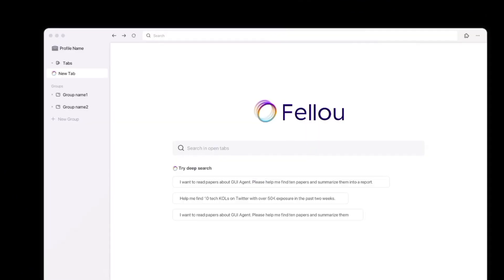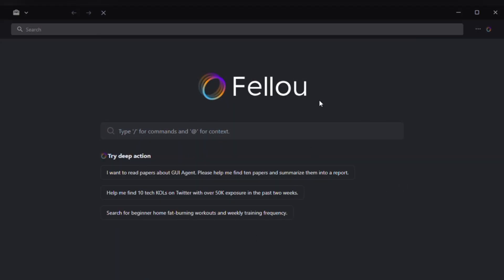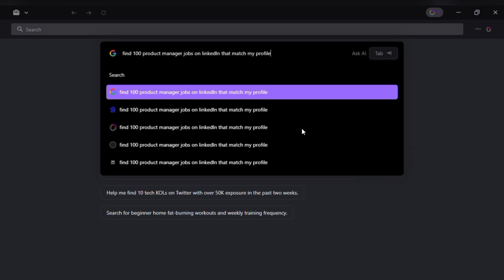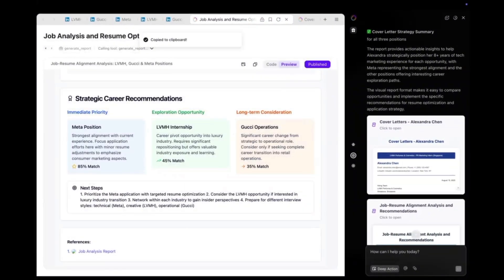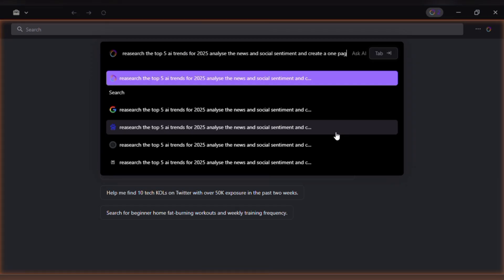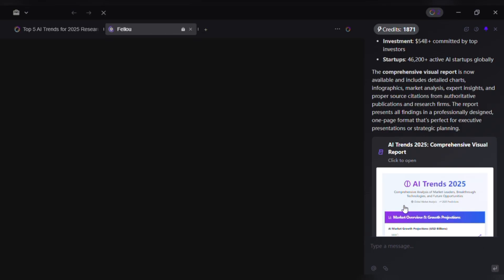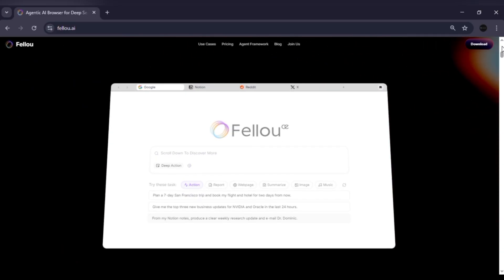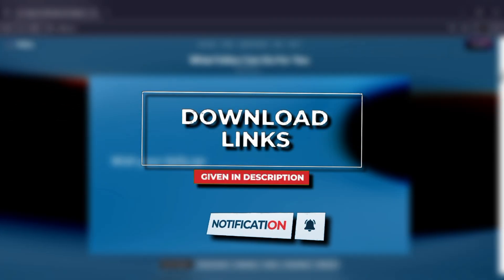What's The BEST Browser For Deep Search & Automation?